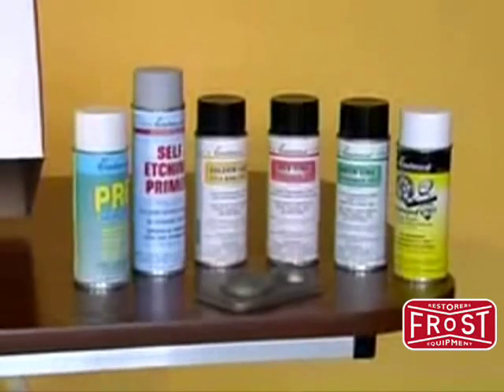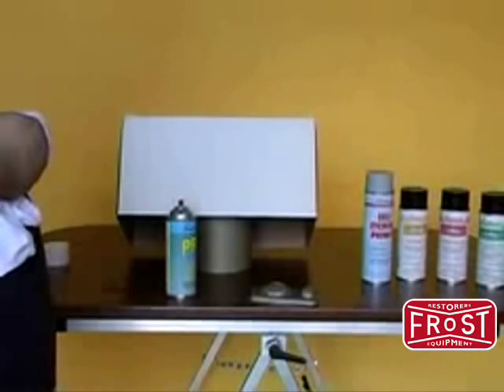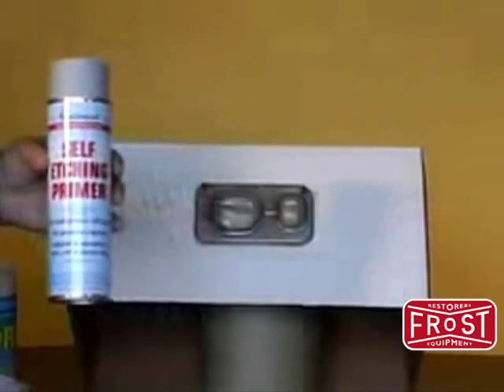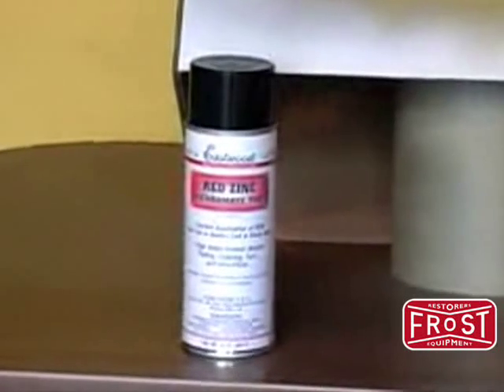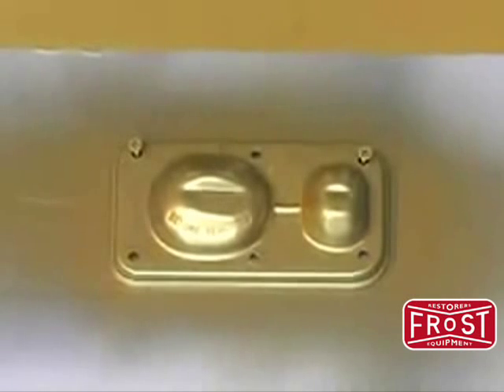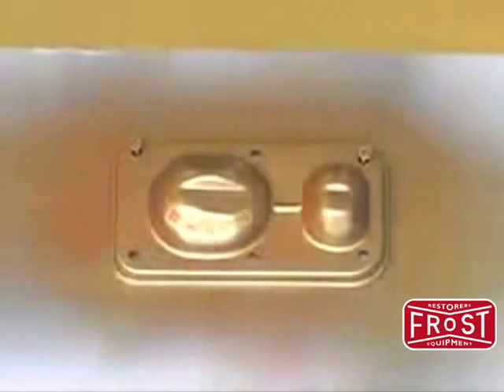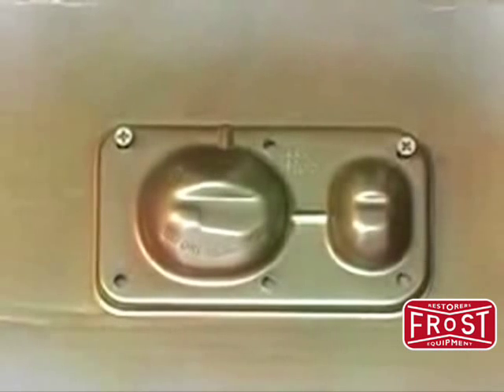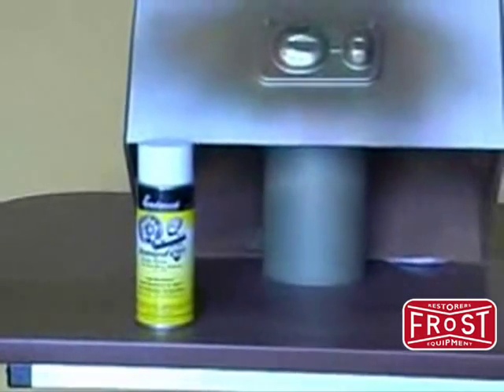Eastwood Golden Cad System @ Frost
for more information or buy the product.

Replicate The Look Of Cadmium Plating In 3 Steps with Eastwood Golden Cad System.
This 3-Step system includes 12oz net wt. aerosol cans of Gold Base Coat, Red Zinc, and Green Zinc - enough to cover 6 sq. ft. Use Eastwood Clearcoat Gloss Finish for Painted Surfaces for enhanced appearance and durability. Max. temp. 250°F. For best results prime rusty metal surfaces with Eastwood Rust Encapsulator, prime clean bare metal surfaces with Eastwood Self Etching Primer.